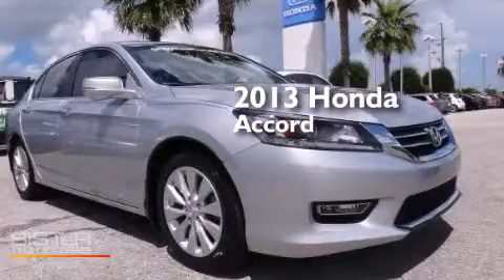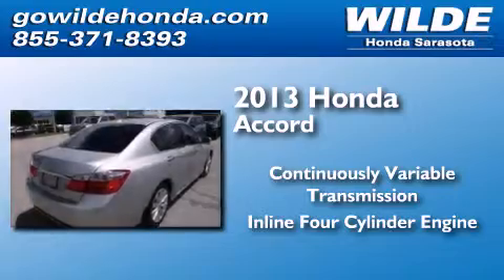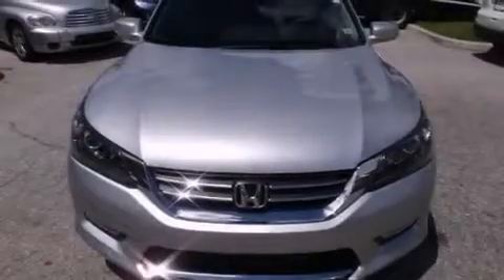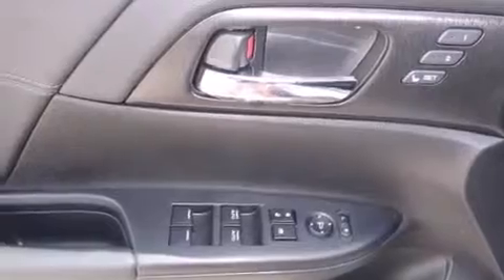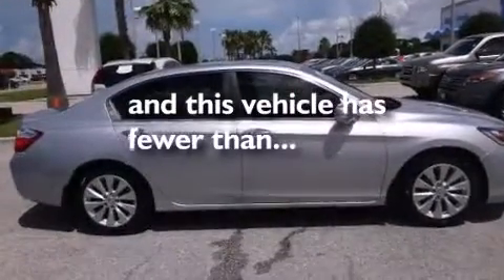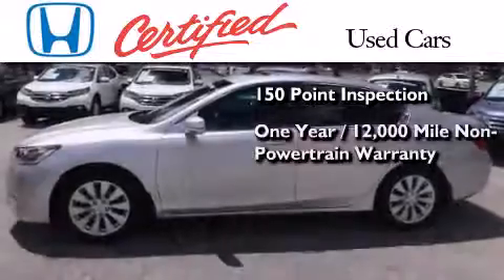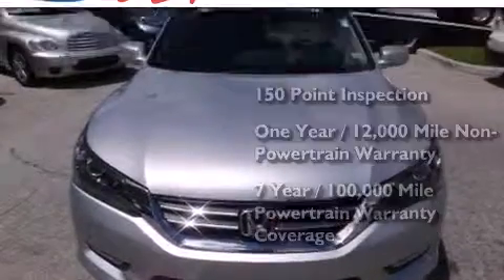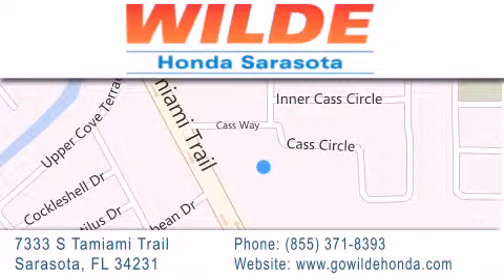Certified 2013 Honda Accord St. Petersburg FL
We have been honored to serve the Sarasota FL area , we promise that your experience at our dealership will exceed your expectations ! Year : 2013 Make : Honda Model : Accord Engine : 4 Cylinder Engine Trans . : CVT TRANSMISSION Exterior : Alabaster Silver Metallic Miles : 15,010 Stock : 142129A Wilde Honda 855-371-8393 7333 S. Tamiami Trail Sarasota , FL 34231